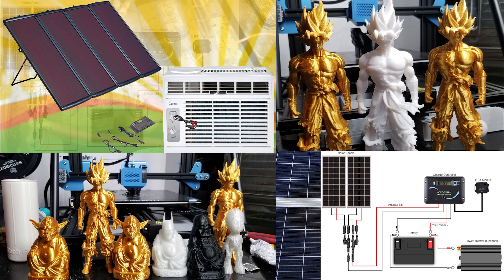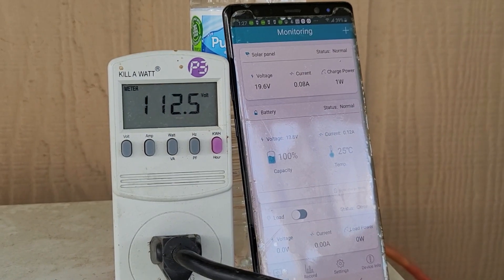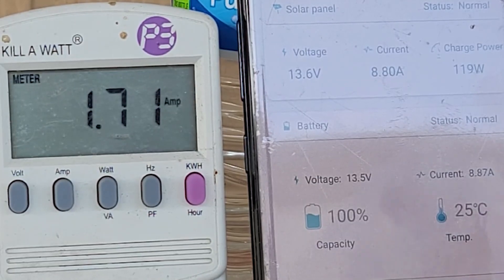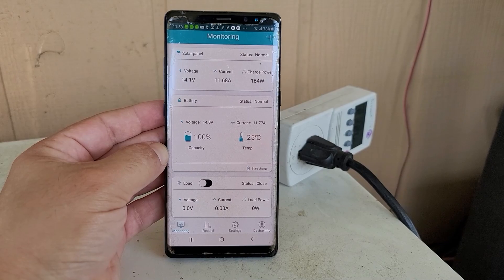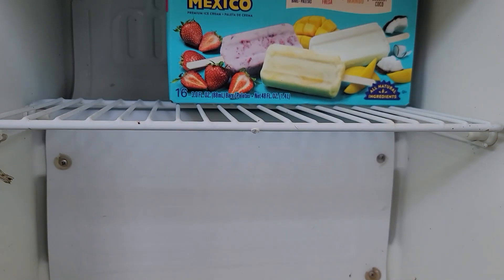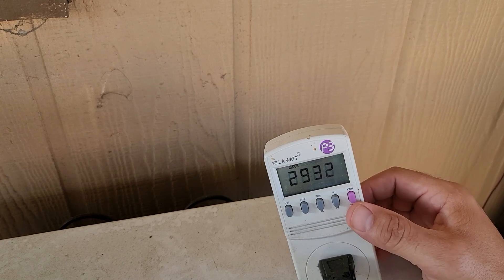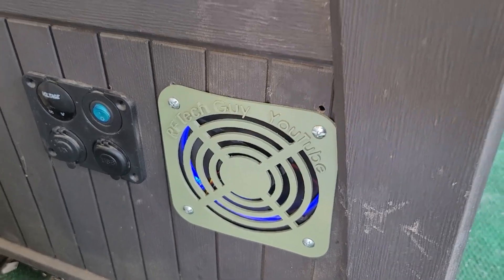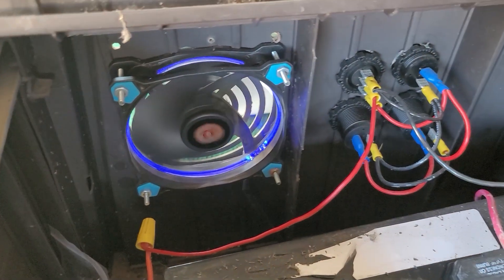Running a Mini Fridge off the Grid With D.I.Y. Solar Generator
Renogy fit for Gel Sealed Flooded and Lithium Auto Paremeter Adjustable LCD Display Panel Regulator Rover 30 Amp 12V/24V DC Input MPPT Solar Charge Controller, 30A, Black

 2pcs 320 Watt Monocrystalline Solar Panel System Kit Off Grid for Boat, Shed Farm, Home, Residential, Commercial House, 320W, 2 Pieces

Victron Energy BlueSolar MPPT 100V 30 amp 12/24-Volt Solar Charge Controller

Battle Born Batteries BB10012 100Ah 12V LiFePO4 Lithium Deep Cycle Battery Bundle with Victron BMV-712 Monitor

Renogy Bluetooth Module RJ12 Communication Port Compatible Rover/Wanderer/Adventurer Charge Controllers, BT-1 RS232